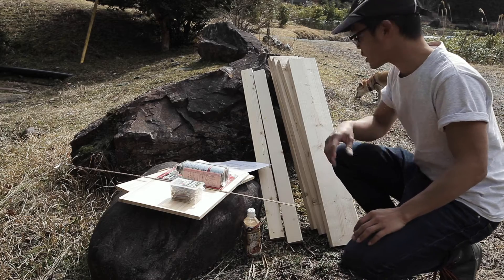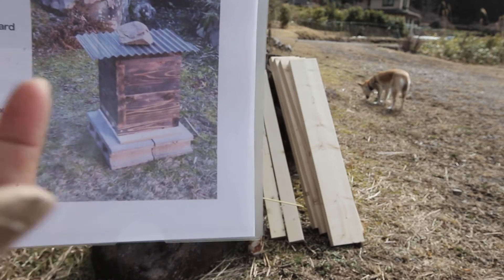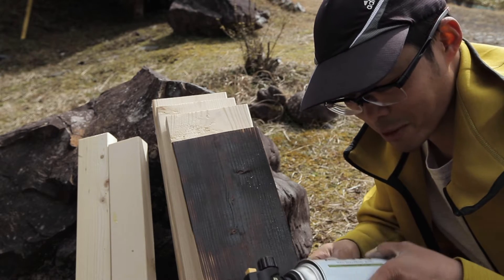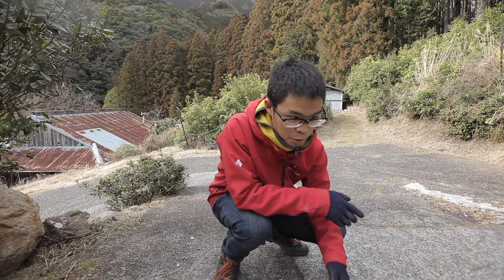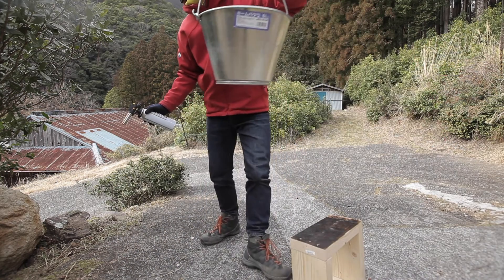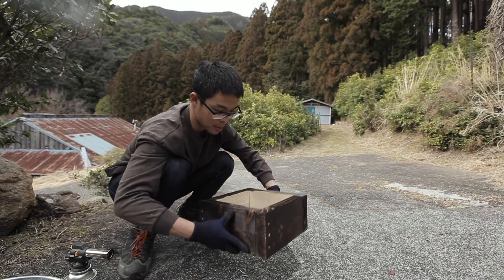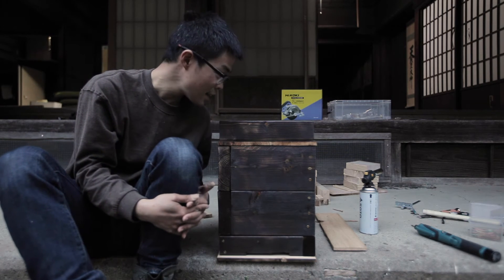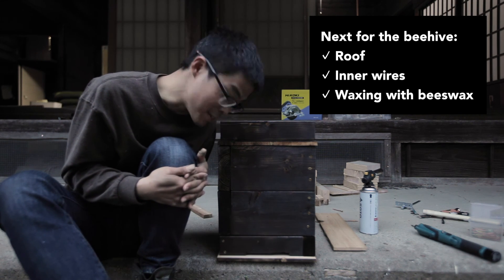Making My First Pile Box Beehive for Japanese Bees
Ryunohara is going to be natural farming garden + farm-to-table cafe, so we'll need honey! There were bees all around last year and I think we have a good chance of getting a swarm. This is my first pile box beehive, made to measurements that Japan Natural Beekeeping very kindly made available. It's not done yet, that will be in the next video!

About Ryunohara: I'm Lee, I'm 31, Singaporean, and have been living in Japan for almost 10 years. I'm taking a leap into the countryside to run a farm and in the near future a farm-to-table cafe in Ryujinmura, Wakayama Prefecture. I'm experimenting with natural farming techniques and will be making tea this year. In the meantime the 2 properties on the farm need a lot of restoration work. One's at least 60 years old and has a leaky roof, and the other is 120-years-old with a good thatched roof but wonky floors.